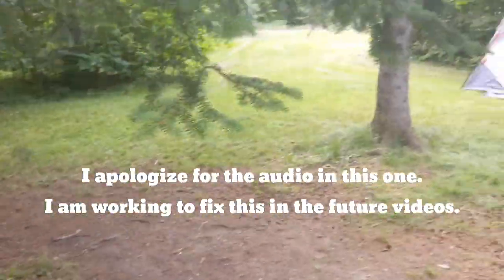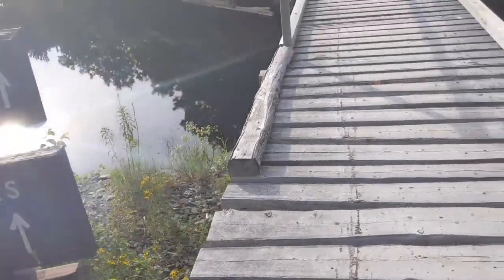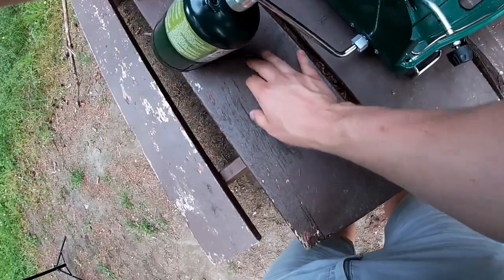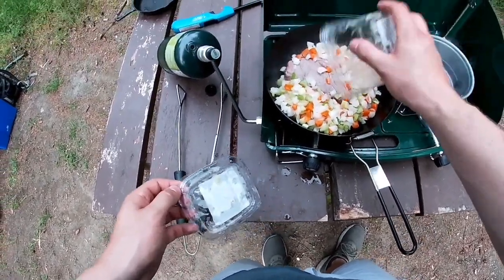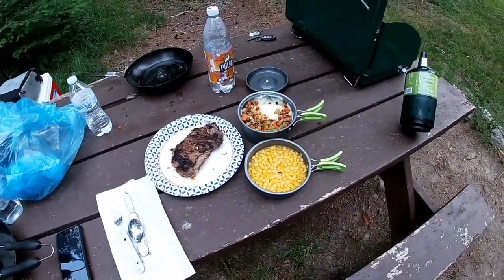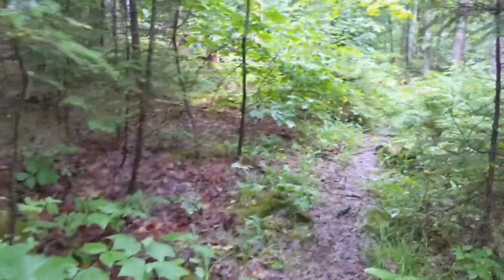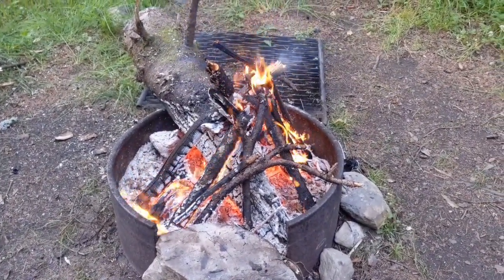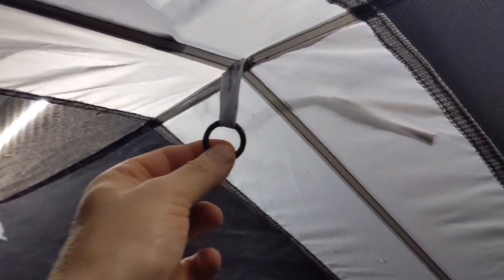Remote Camping in Baxter State Park(Bugs Everywhere!)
I have been working on today's video for a few weeks. Hands down this has been the hardest video to make.